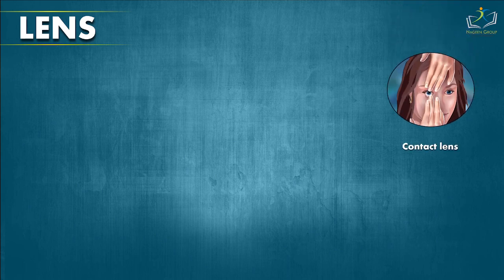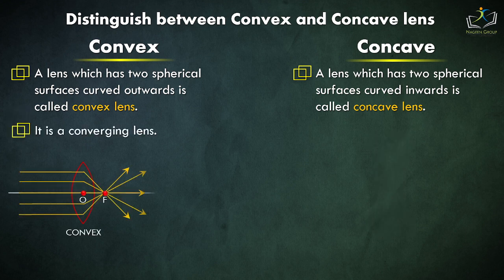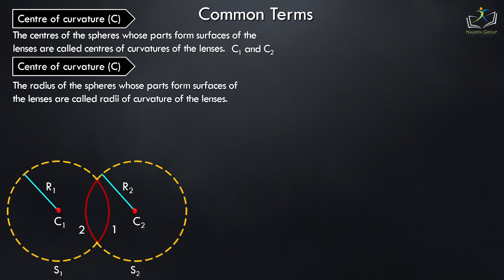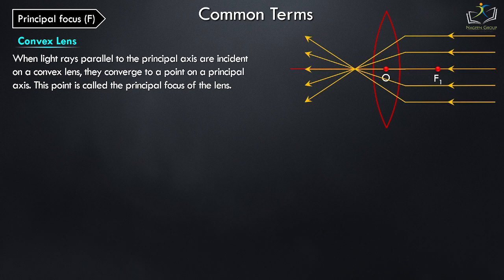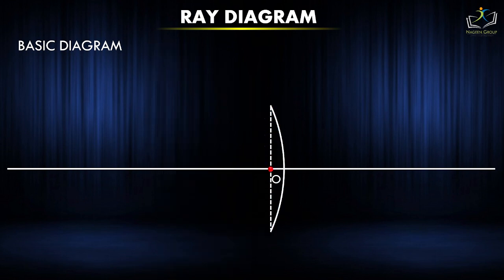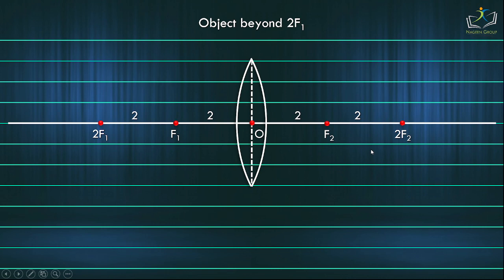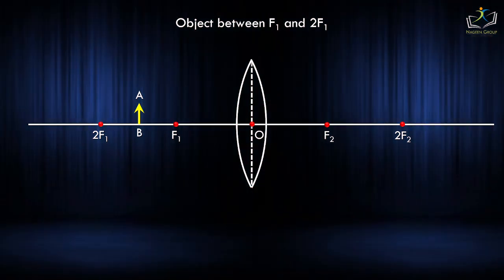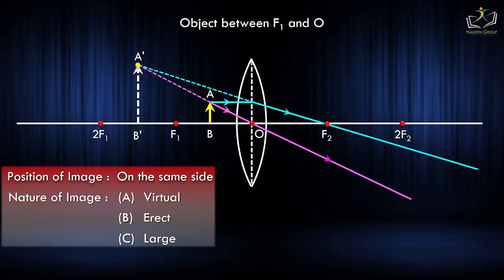Light- Refraction I Chapter 9 | Lens -Types of lenses | Class 10 Science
Description for YouTube Video - "Light - Refraction I Chapter 9 | Lens - Types of Lens | Class 10 Science"

In this educational video, we embark on an enlightening journey through "Light - Refraction" - Chapter 9 of Class 10 Science. Join us as we explore the fascinating world of lenses and their different types.

🌟 Chapter Overview 🌟
In this video, we focus on the captivating behavior of light as it passes through lenses and experiences refraction. We'll explore the different types of lenses and their unique characteristics.

🔍 Understanding Refraction and Lenses 🔍
Join us as we unravel the principles of refraction and understand how lenses work to bend light rays, leading to various optical phenomena.

🔎 Exploring Types of Lenses 🔎
Explore the two main types of lenses - convex and concave, and their respective properties. We'll discuss their applications in various optical devices.

💡 Practical Applications 💡
Discover the practical uses of lenses in everyday life, from corrective eyewear to magnifying glasses.

📚 Class 10 Science Made Engaging 📚
We've designed this video to be interactive and enjoyable, making learning a rewarding experience. Our clear explanations and real-life examples will deepen our understanding of this fascinating topic.

Thank you for joining us on this insightful journey through "Light - Refraction I Chapter 9 | Lens - Types of Lens" in Class 10 Science. Let's explore the wonders of light behavior and the fascinating world of lenses together! 🌟🔍